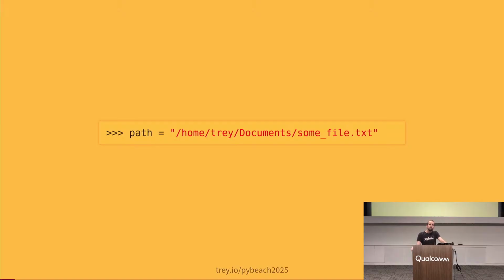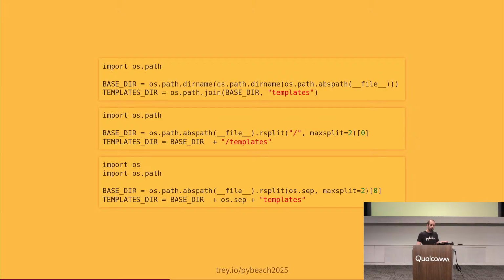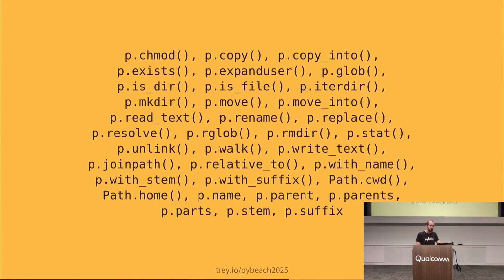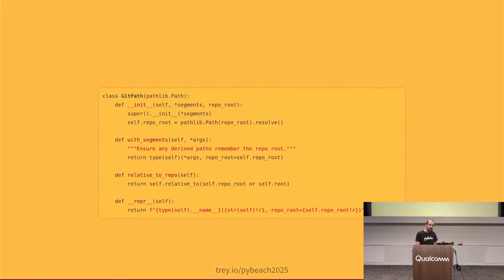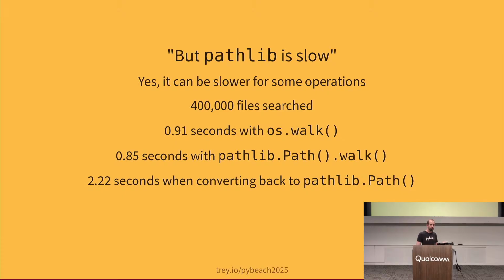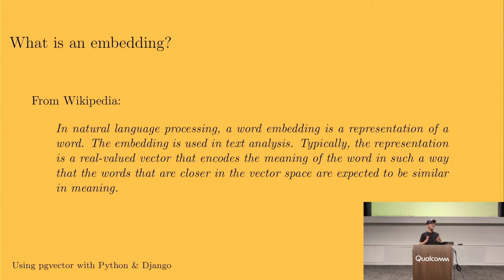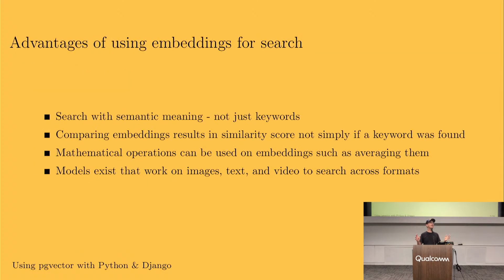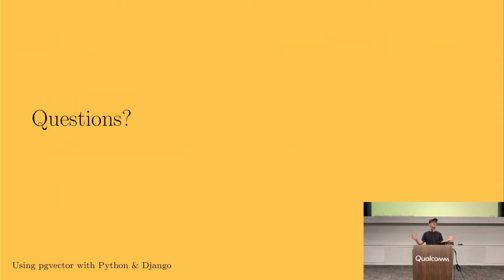August 2025 Monthly Meetup - San Diego Python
This is our monthly meetup livestream from August 28, 2025.

Thanks for coming to our stream or coming in person. Thanks to Qualcomm for having us there!

TIMESTAMPS
00:00 Waiting to start
22:52 Introductions
27:47 Trey Hunner - Pathlib: Why and How to Use It
55:35 David Fischer: Using pgvector with Python & Django
1:11:51 Outro